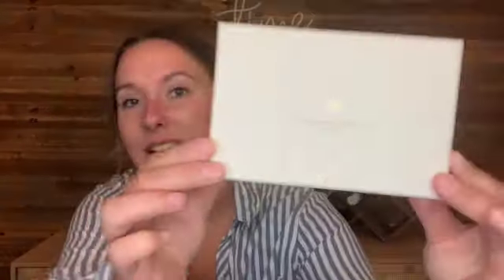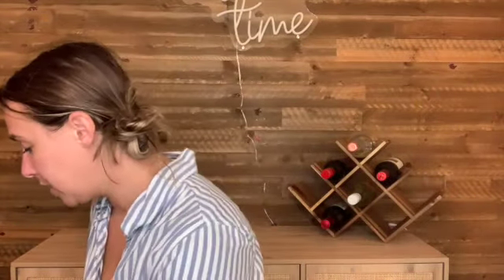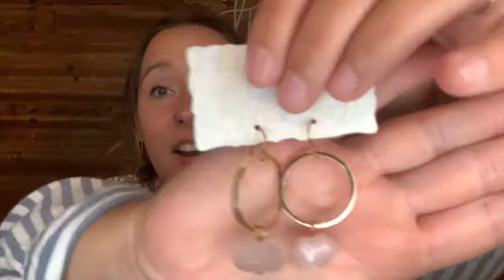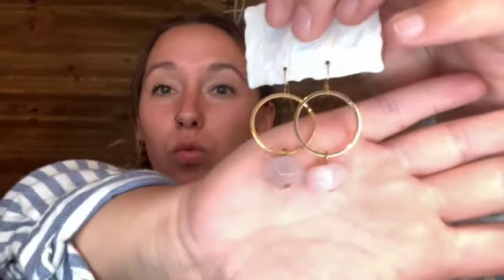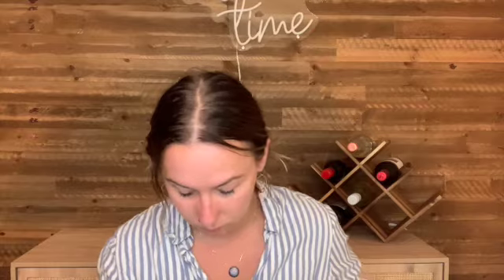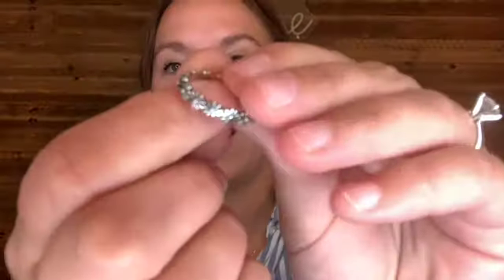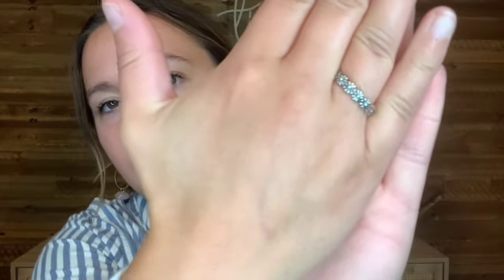Reclaimed With Love Jewelry Subscription Unboxing & Try On | Exclusive Discount Code!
Hey! Today, I'll be unboxing Reclaimed With Love, which is a non-profit jewelry subscription that aims to provide up-cycled eco-friendly jewelry options, without sacrificing quality. All pieces are never-before worn and are made of premium quality metals and stones.

If you'd like to try Reclaimed with Love, they have several plan options to fit each budget

Use code ECSTUD with your first box to get a pair of stud earrings FREE!